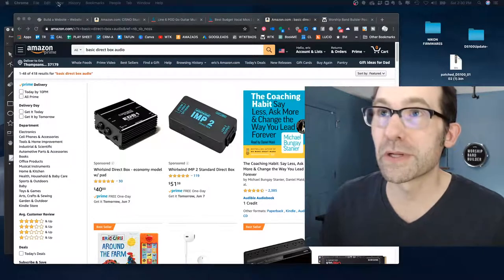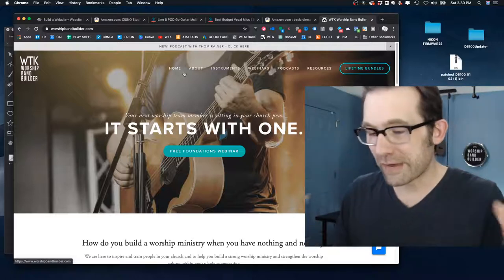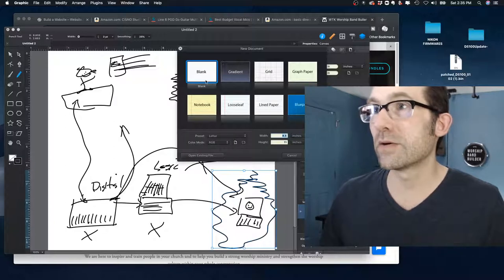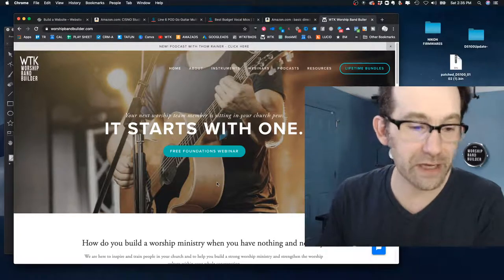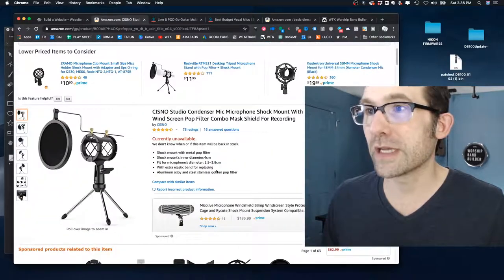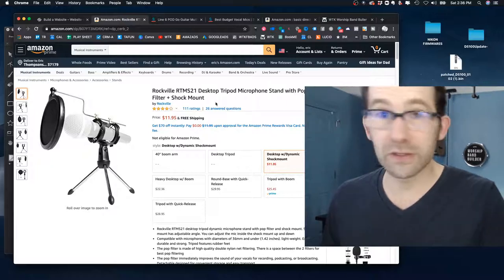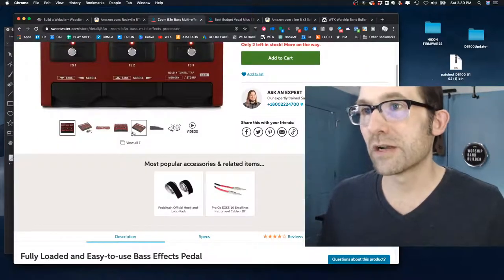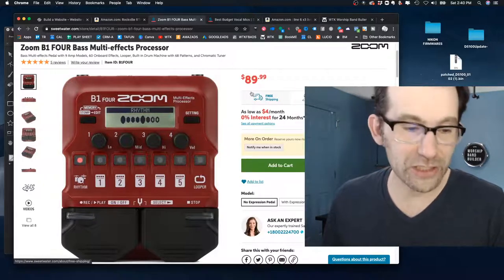Gear to Improve Your Livestream Church Worship Band Audio - Webinar Playback with Eric Roberts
Get my livestream template in logic pro here!